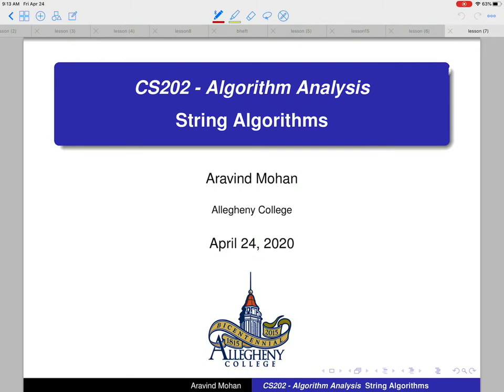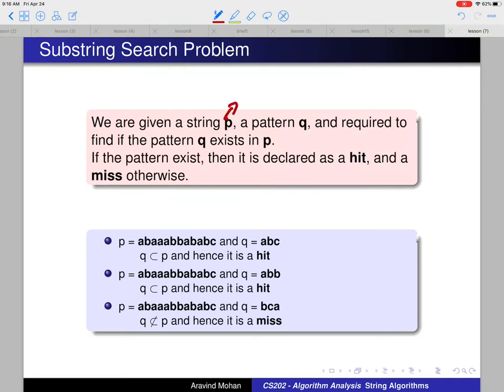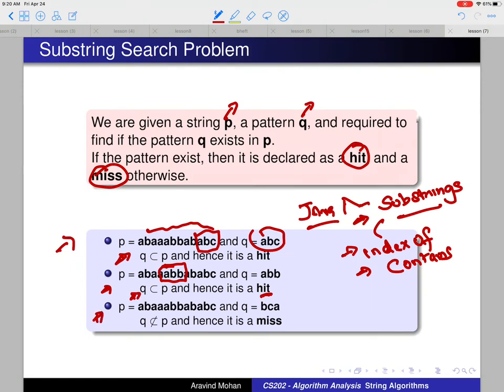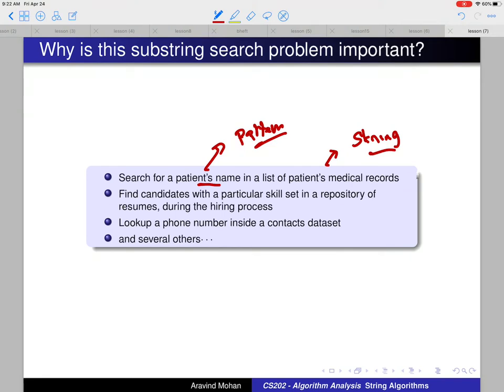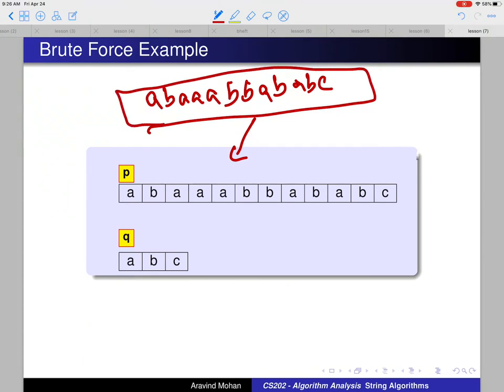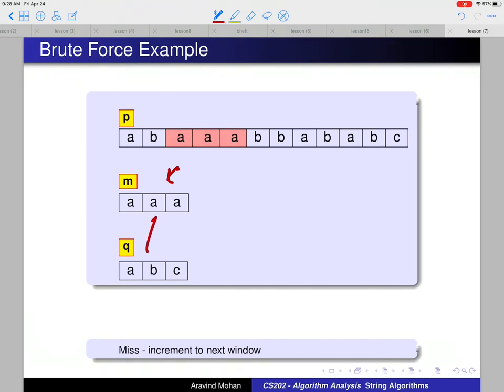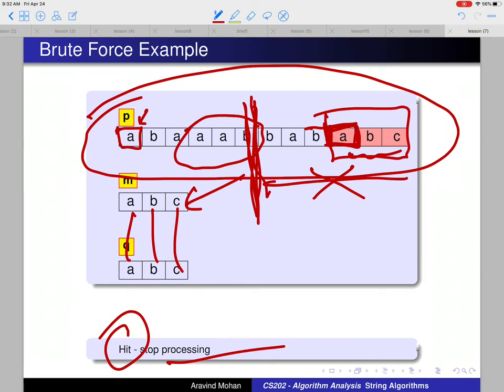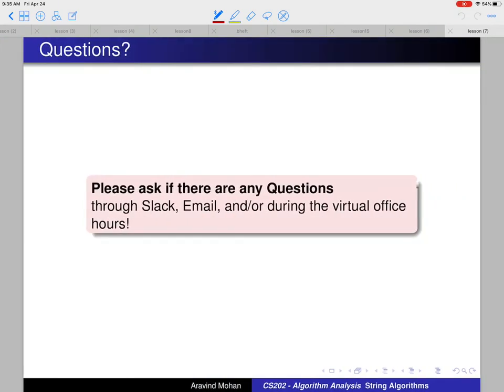String Algorithms Brute Force